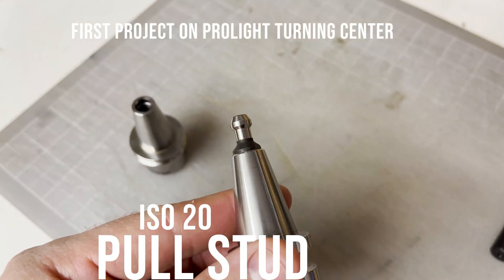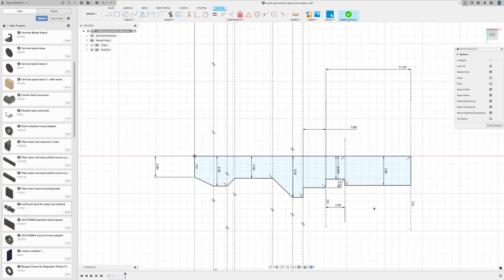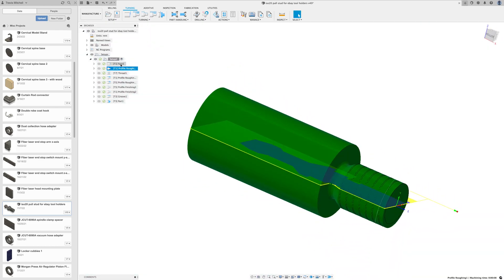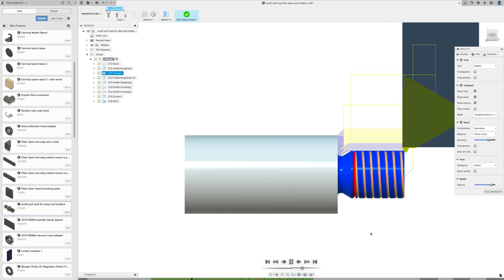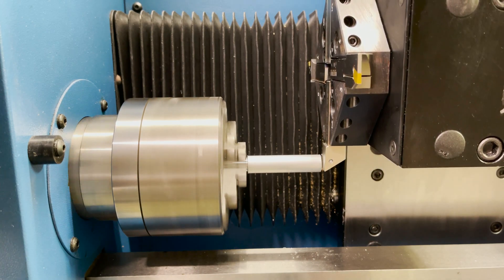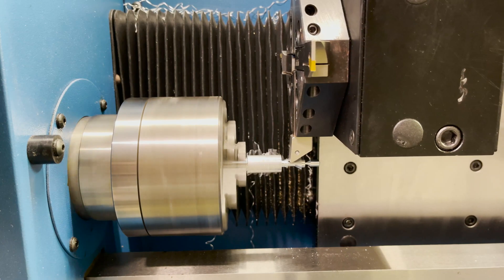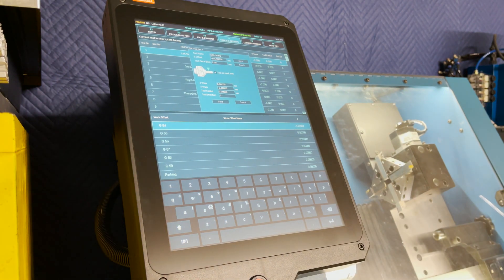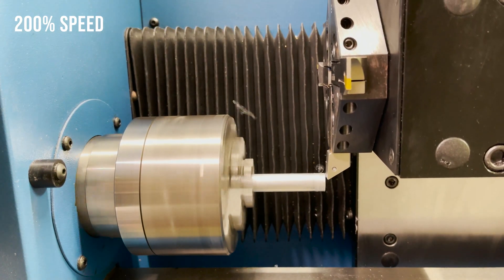CNC Lathe with Masso G3 Touch Turning ISO20 Pull Stud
The first project on my recently retrofitted Intelitek Prolight Turning Center with the Masso G3 Touch controller: Making a pull studs for ISO20 ER20 collet chucks that didn’t fit well into my Super Prolight 1000 Machining Center.

Threading tool (I had to mill this down to fit)

Grooving & Parting tool (I had to mill this down to fit)

ISO20 ER20 Collet Chuck Tool Holders